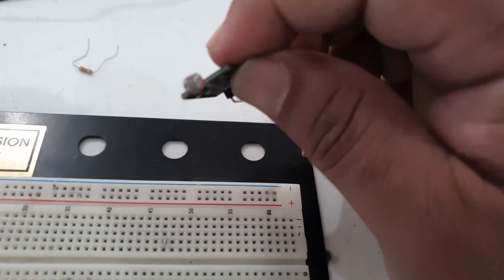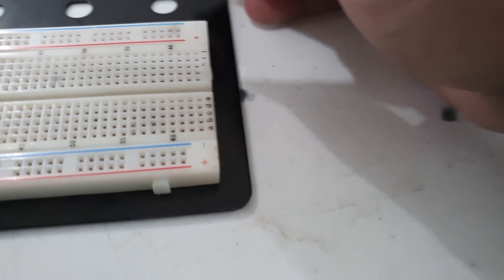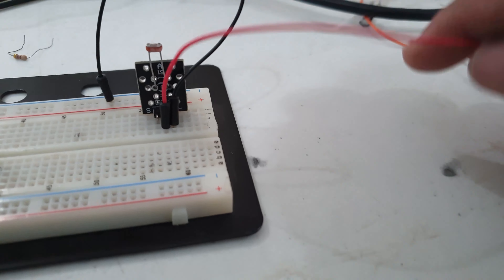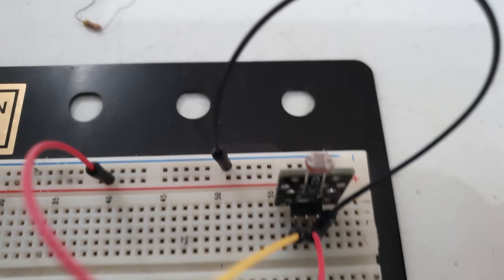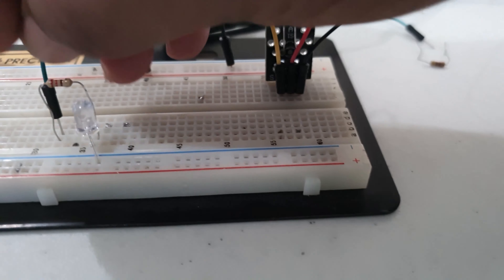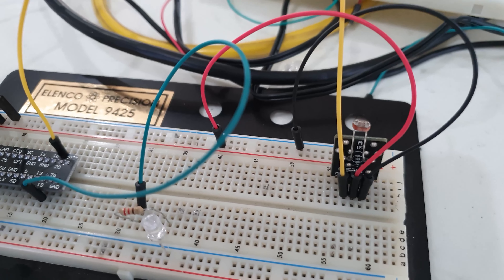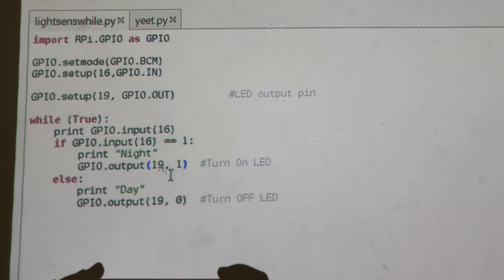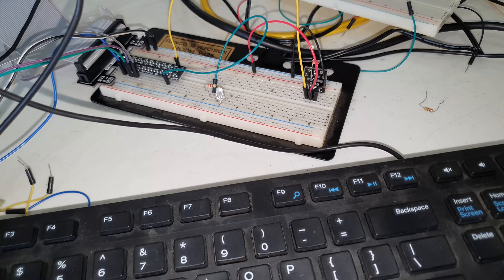Raspberry Pi Lesson 3 Light Sensor LDR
Using an LDR.  Using the light sensor module and the Raspberry Pi to turn on a light (LED).  Can be applied to turning on a house light using relays and also to spin a motor when Light is detected.